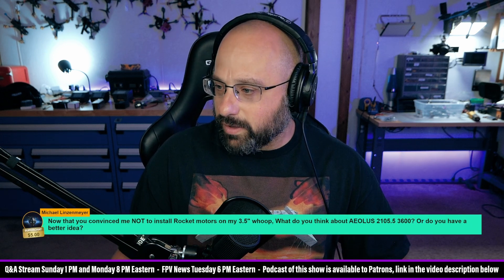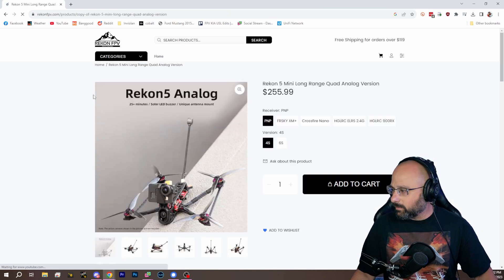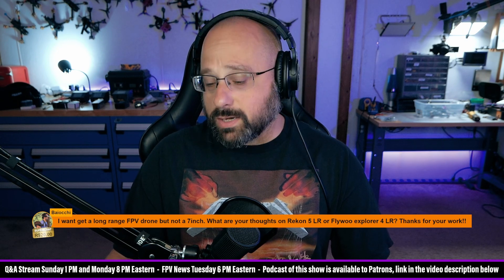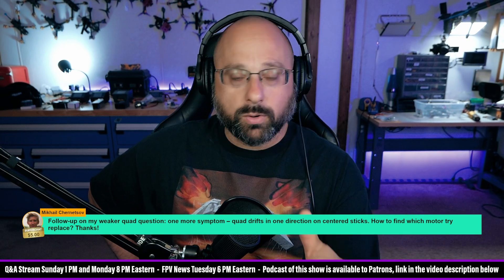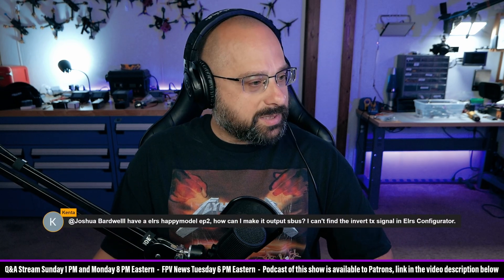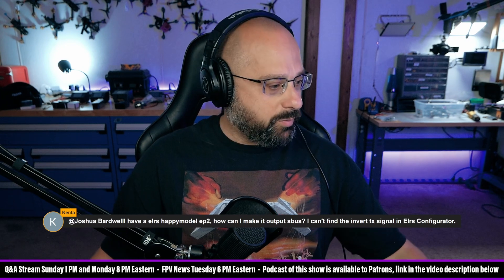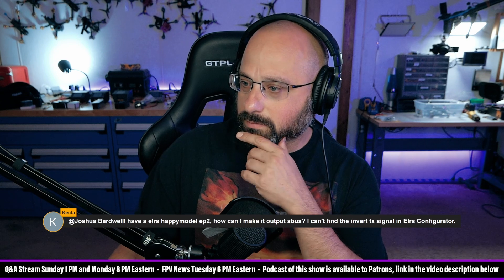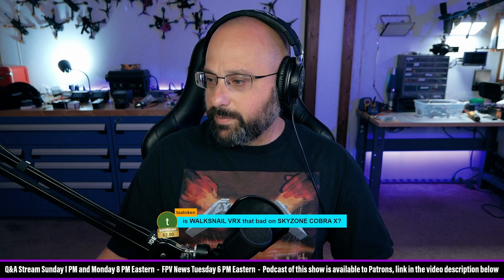Rekon 5 or Flywoo Explorer 4? What Motor for 3.5 Inch Cinewhoop? 6S 6" Motor Sizes? - FPV Questions